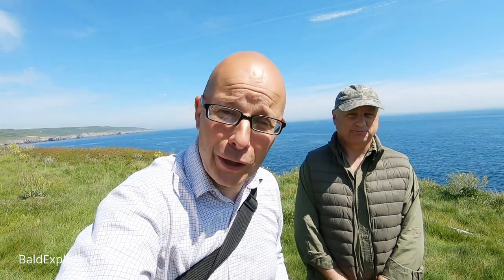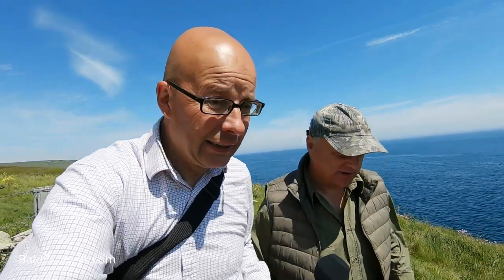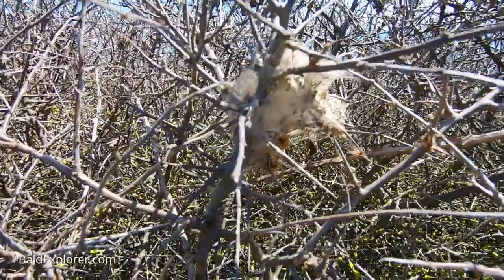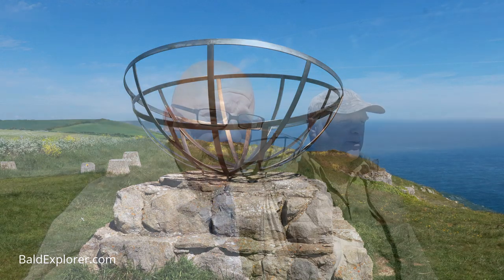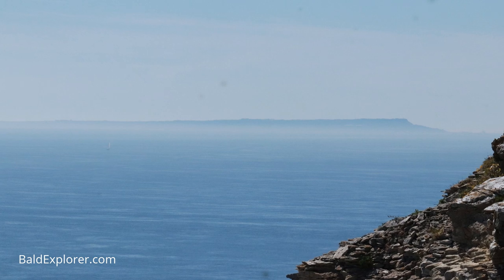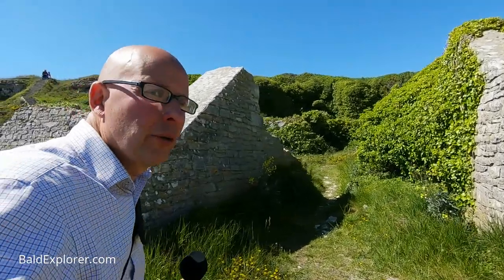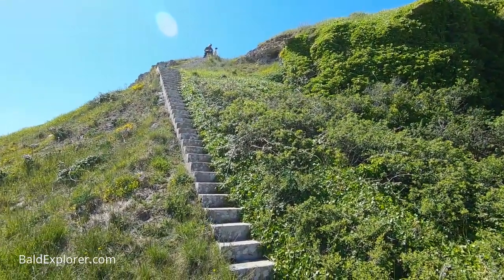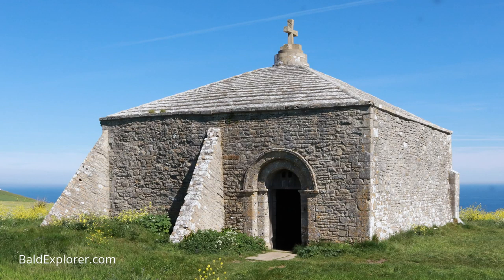Dorset's Jurassic Coast - The South West Coastal Path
This is the second of a mini-series of videos exploring Dorset's Jurassic coastline.  Following our walk from Worth Matravers to Winspit Quarry, Dave and I take a hike along the coastal path, once used by the preventative men to stop smuggling.

Along the way we discovering amazing wild flowers, a monument to the WW2 radar station, a bunch of derelict coastal cottages and a coastguard lookout station.